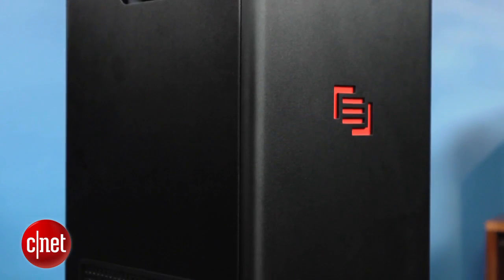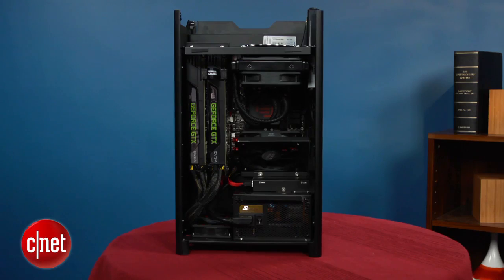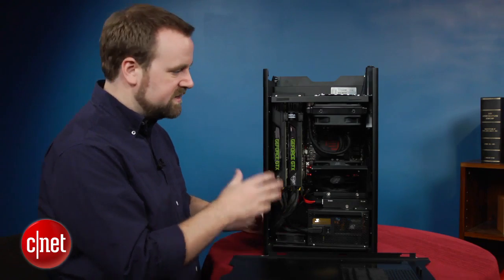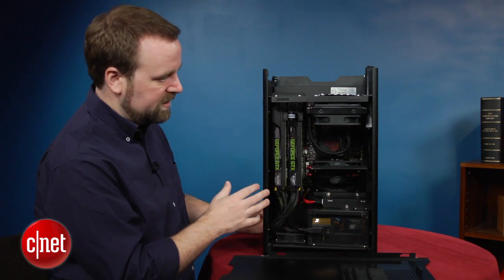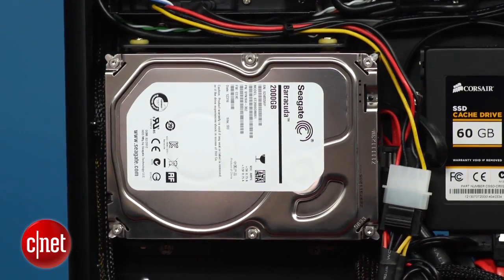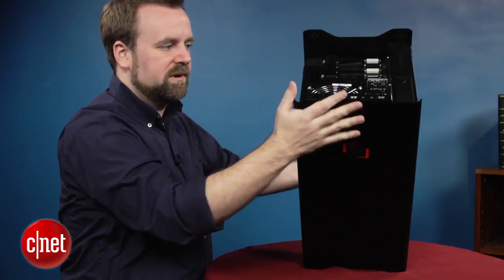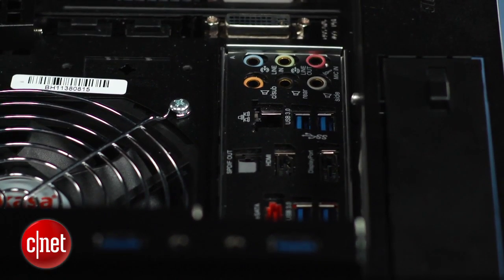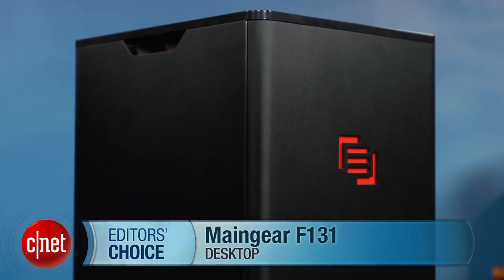cnet 2012 05 18 162837 4085 3 0 0 2500 mp4 video mp4 Object